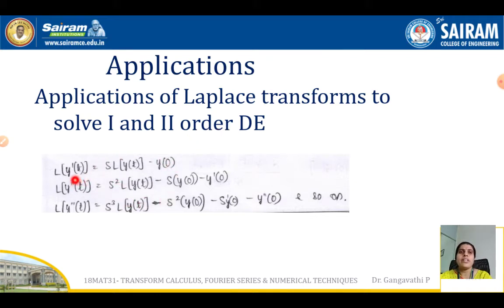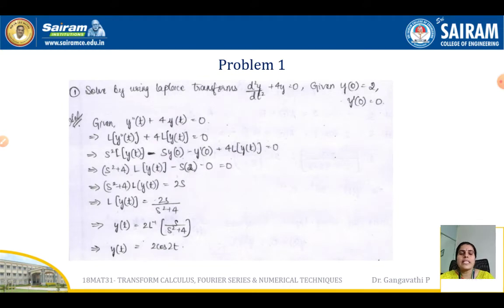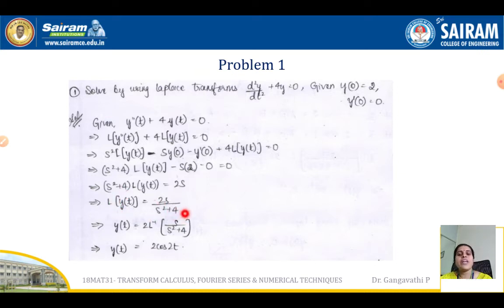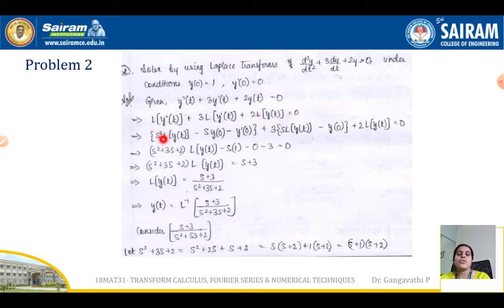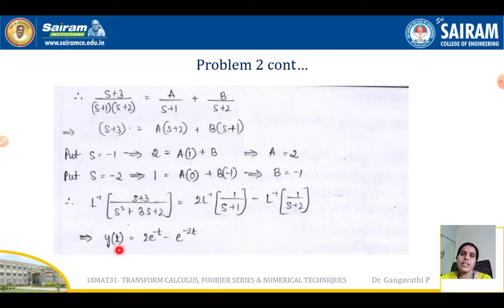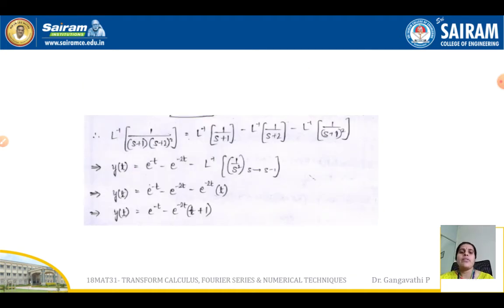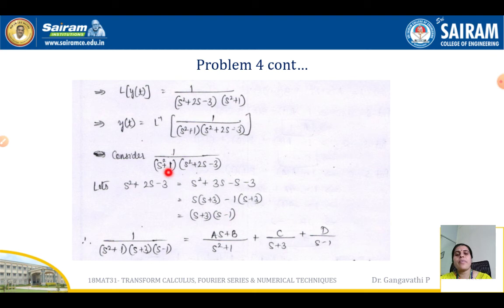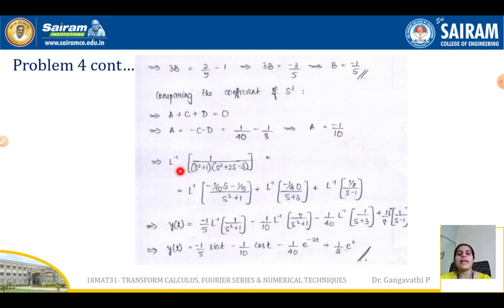Lecture video_18MAT31_Module 1_ Laplace Transforms-Inverse Laplace Transforms 5 - Dr Gangavathi P